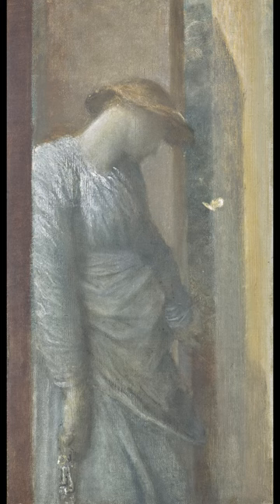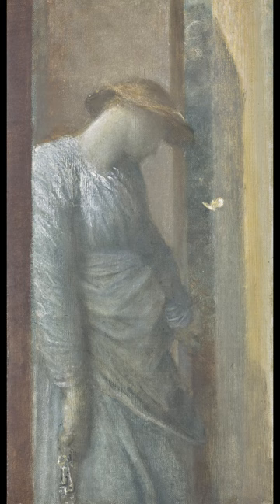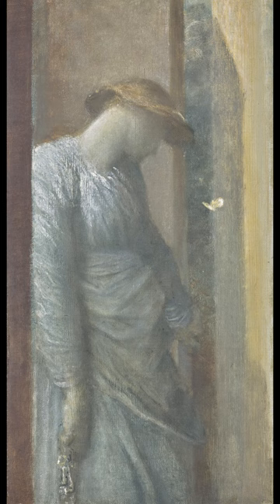Do you know what this painting is called and who painted it?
The painting is called The Open Door, and is an 1892 oil on canvas painting 18 x 10 in. (45.7 x 25 cm.) by the British painter George Frederic Watts. It was auctioned at Christie's for GBP 21,420, on 14 Jul 2022, and was sold TO BENEFIT WATTS GALLERY - ARTIST’S VILLAGE collection.

The metamorphosis of a butterfly, from caterpillar to a beautiful creature that takes wing, has long been taken as a symbol of life after death. This was of particular resonance to May Tennant, to whom Watts gave this picture. She took a keen interest in spiritual matters as did many of her friends who were known as 'The Souls'. Burne-Jones and Watts were their favourite artists.

The work The Open Door by George Frederick Watts was sold in the The Isabel Goldsmith Collection: Selected Pre-Raphaelite and Symbolist Art auction at Christies in London in July this year. The »bidding war« ended at GBP 21,420 (€ 25,579), 43% above the upper estimate. Of course, this price has nothing to do with the top prices that other works by George Frederick Watts achieve. The highest price we have observed so far was reached by the work Hope in June 2001 with an auction result of GBP 773,750 (€ 1,285,353).